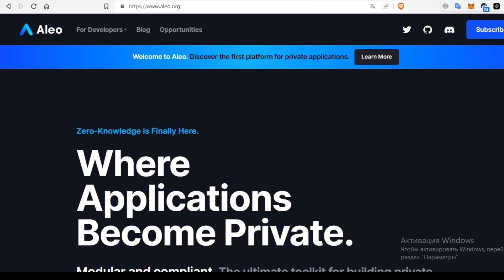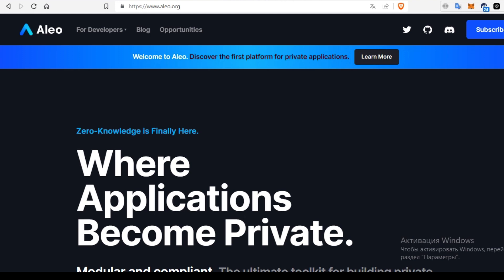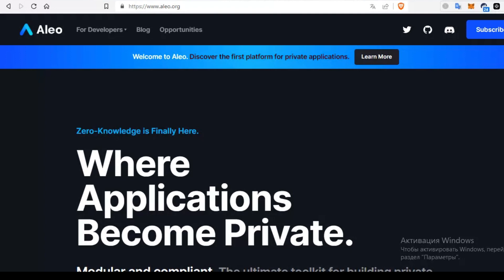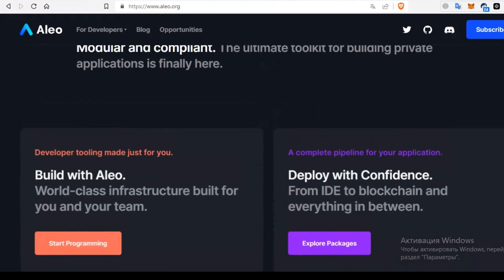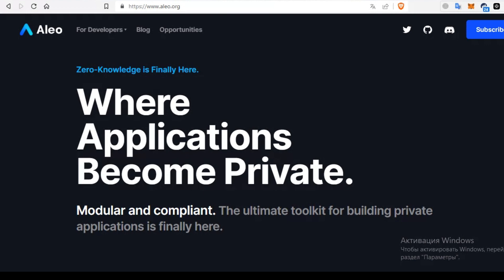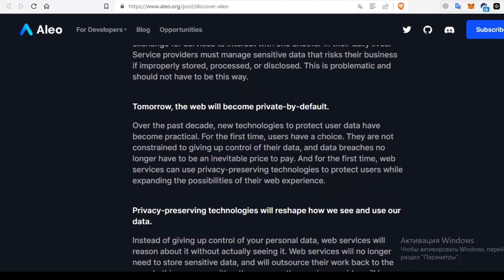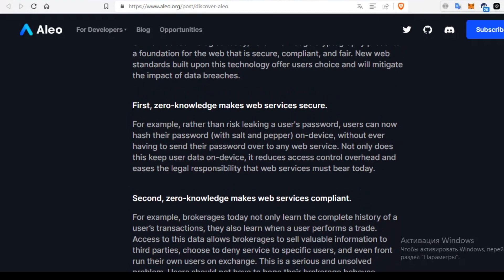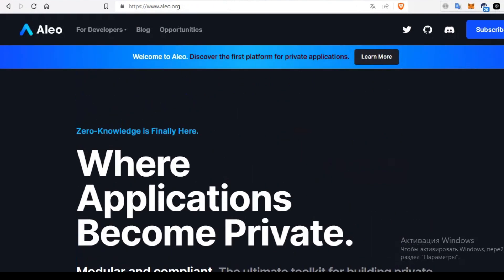DIFFERENCE BETWEEN ALEO AND COMPETITORS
Hello, friends! In this video, we will compare the Aleo blockchain with competitors and I will explain why Aleo is more innovative and the best private blockchain than others!